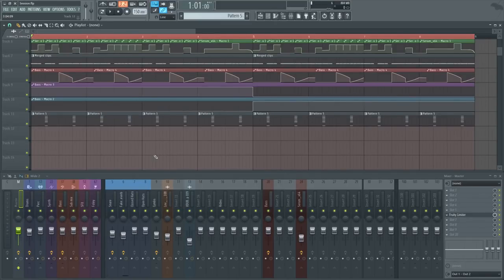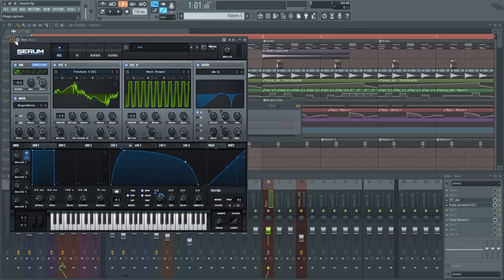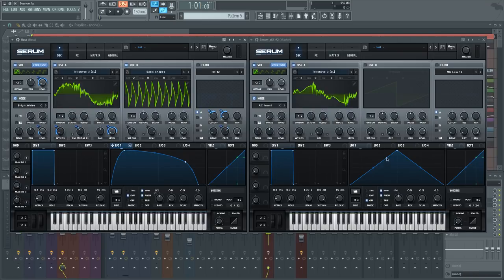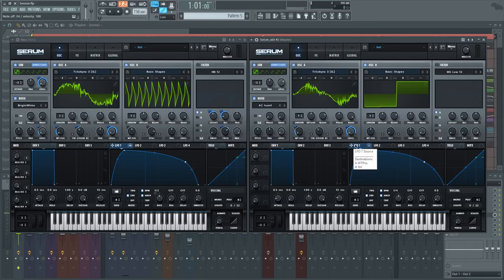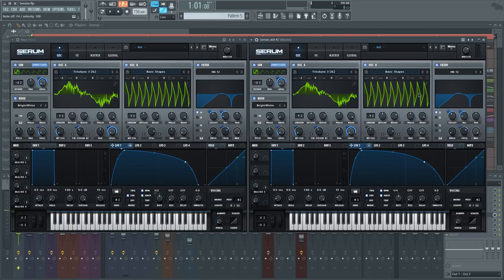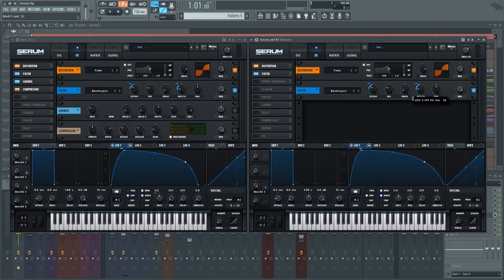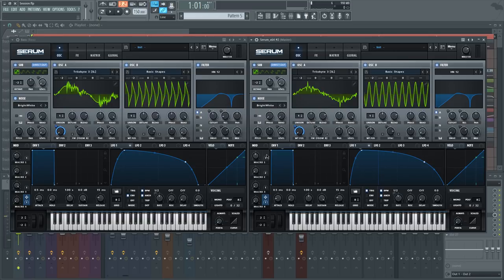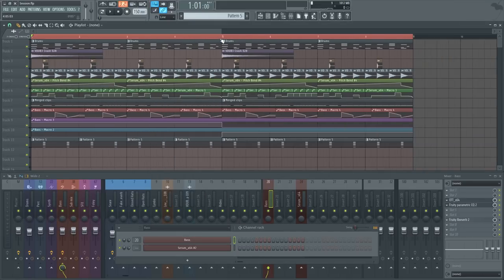How to Get the GETTER BASS